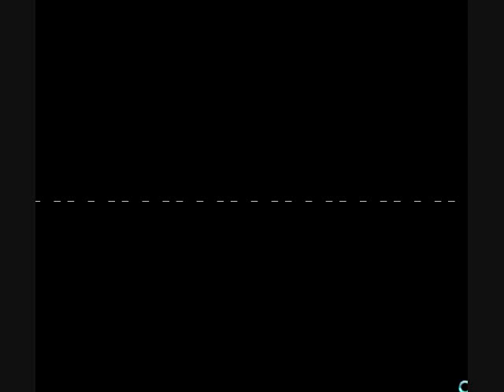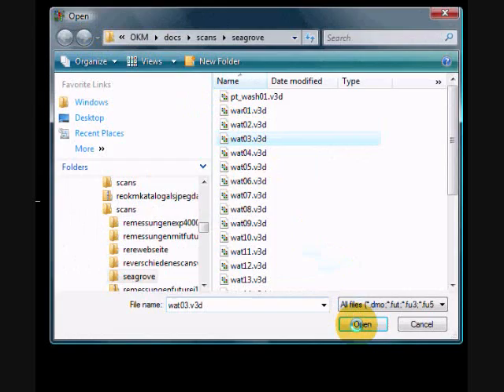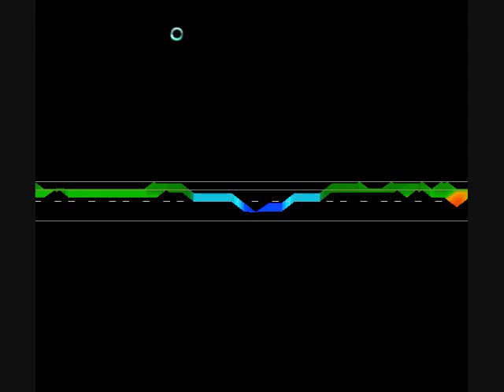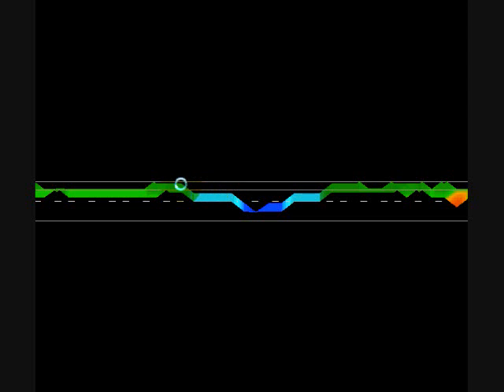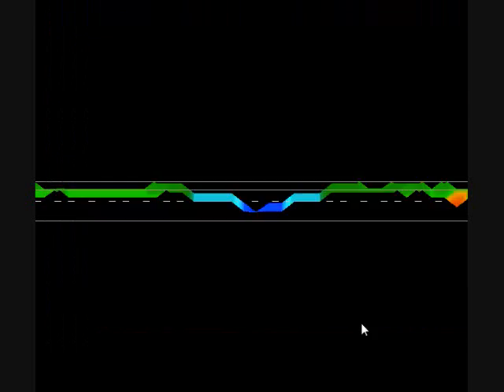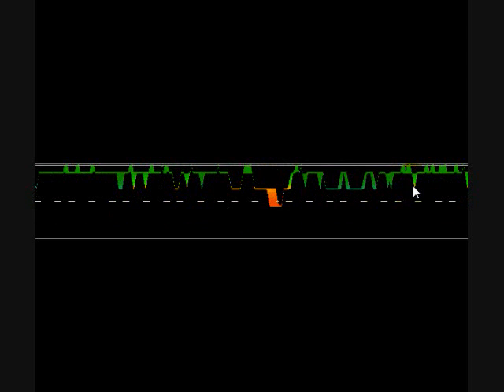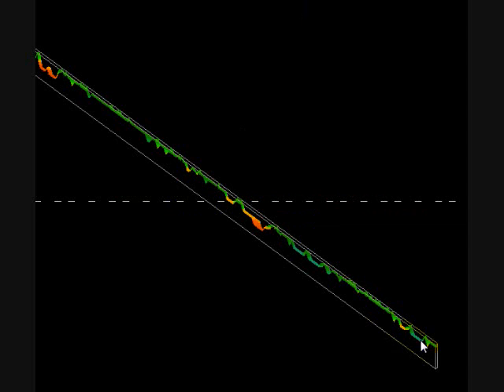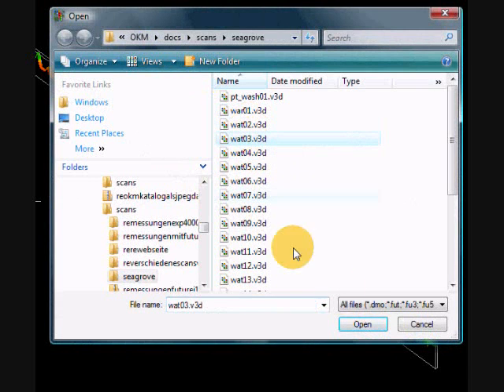Tunnel Recognition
Scanning with the OKM Rover, Rover C, Rover C II, Gems or Grailfinder. Data analysis with the Visualizer 3D